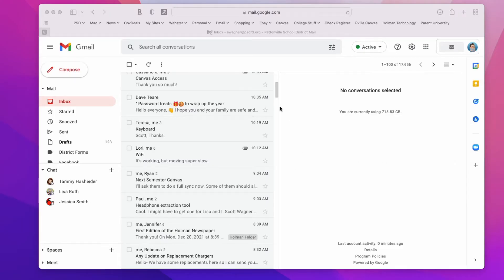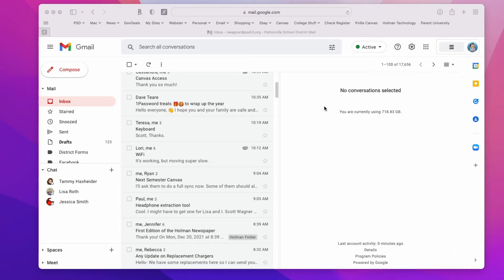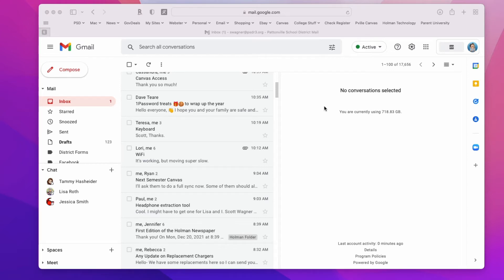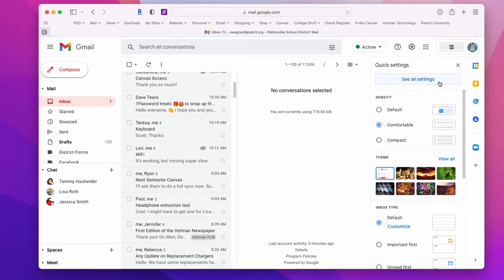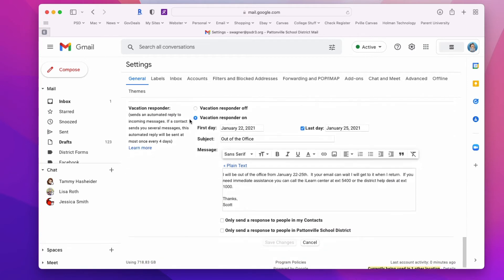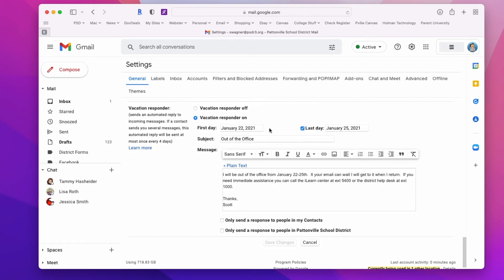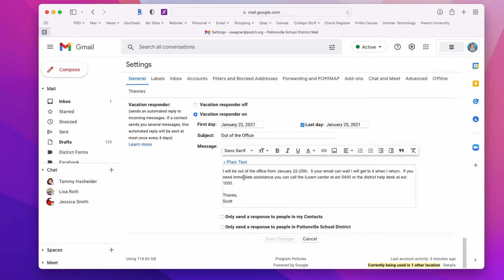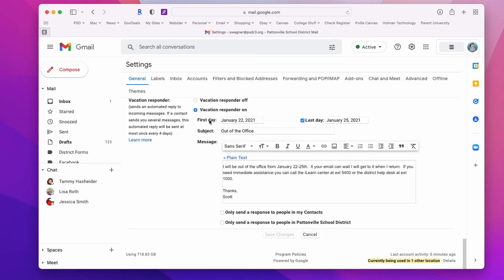Setting Up an Auto-Response Email Using Gmail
Setting up an auto response email using Gmail is a good way to let people know when you are unavailable to respond to emails. Also called a vacation responder.